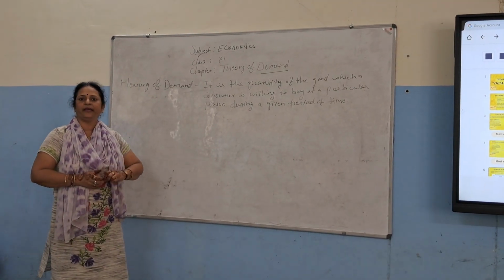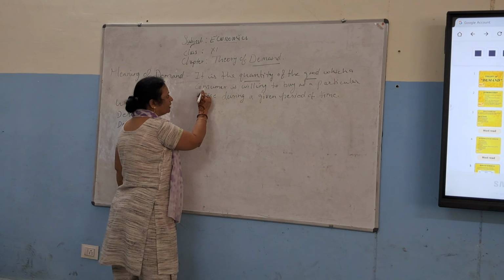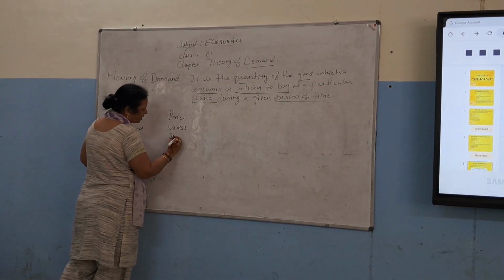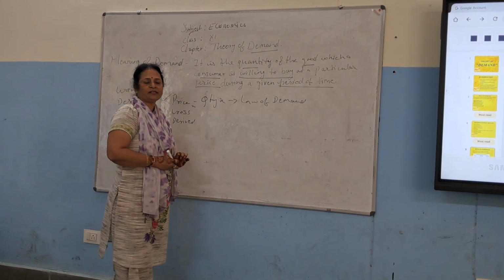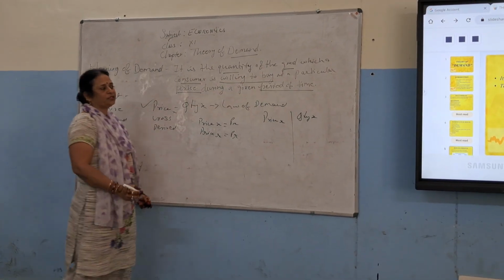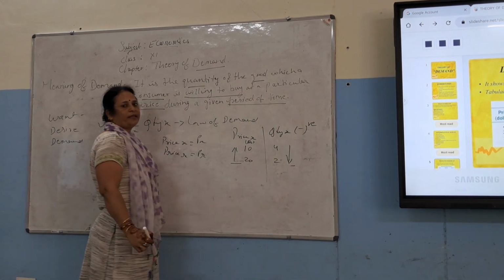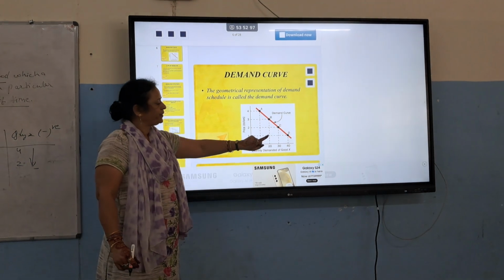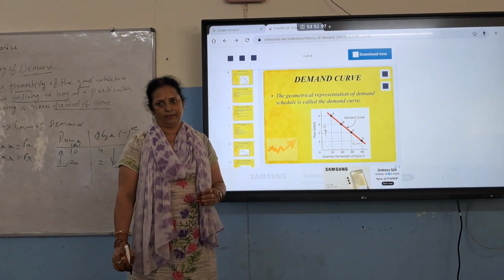Class XI Microeconomics Theory of Demand